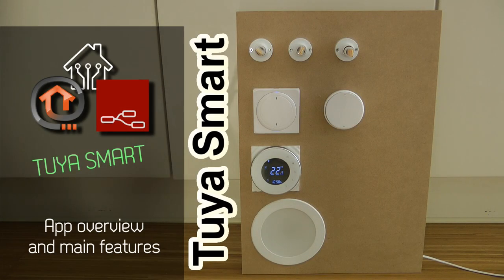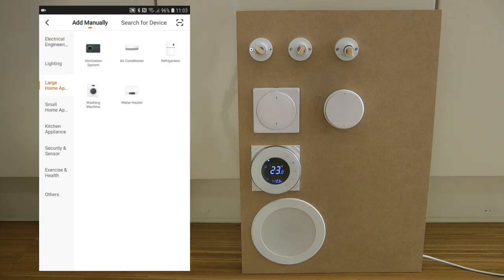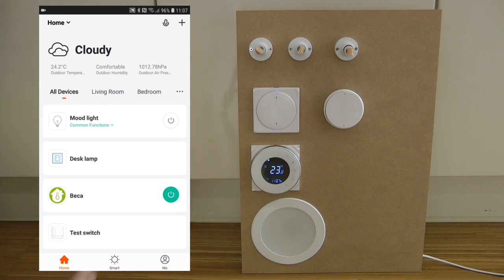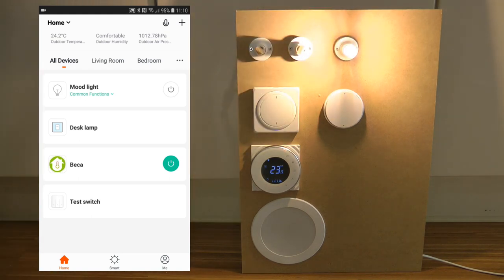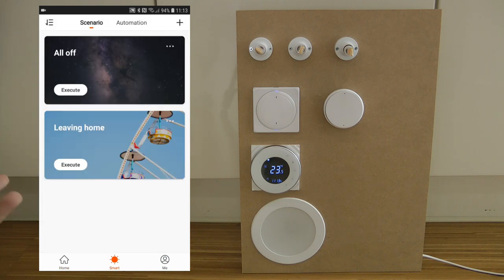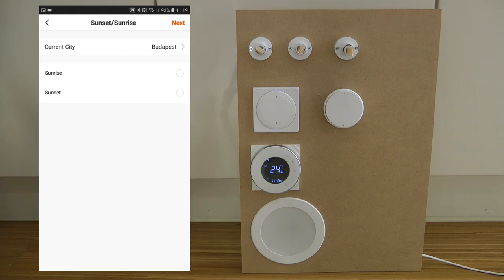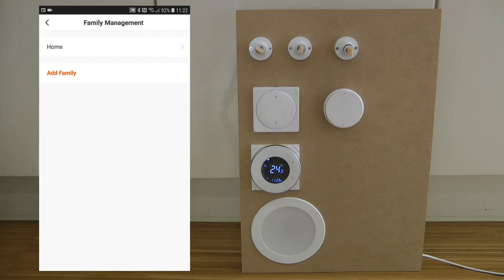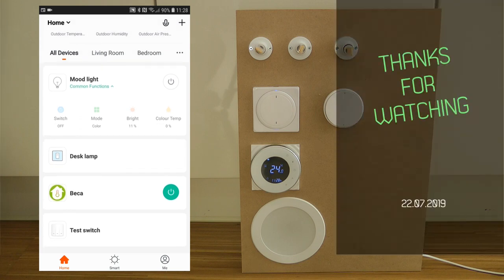Tuya Smart: how does it feel and look like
General overview of the Tuya Smart android app for smart devices. I want to give and idea how this app feels like and what features you get if you are deciding between different apps